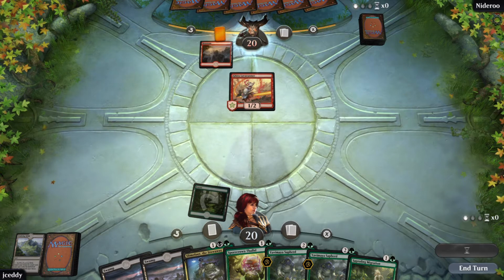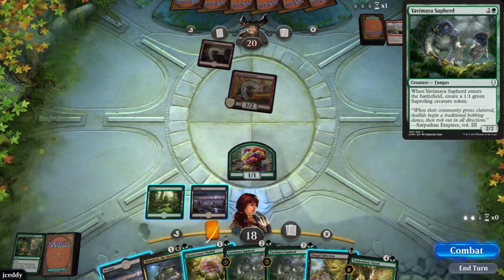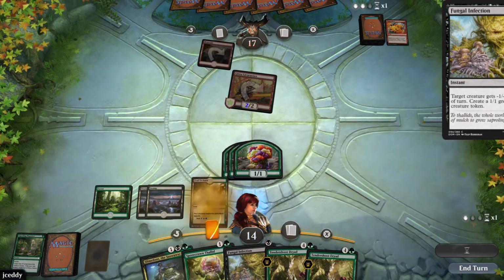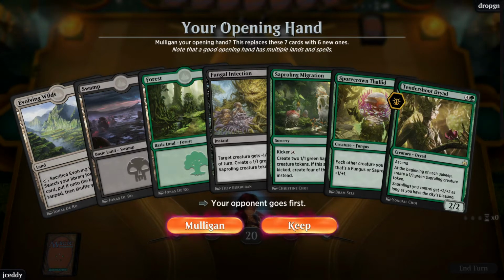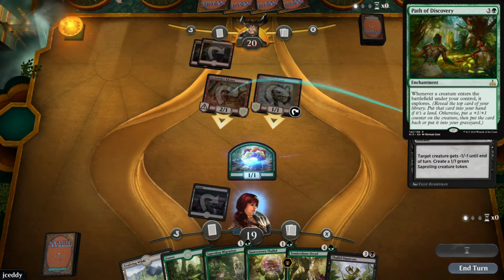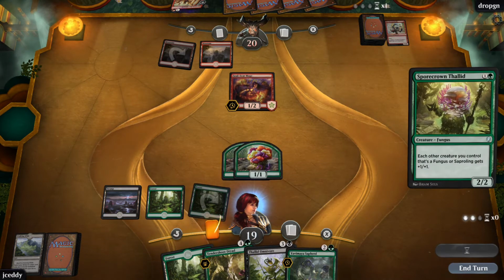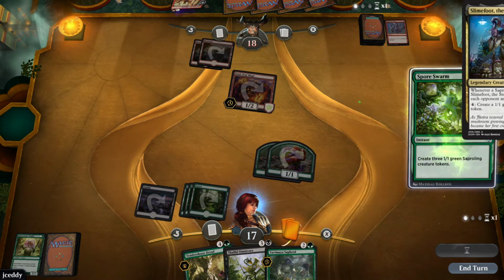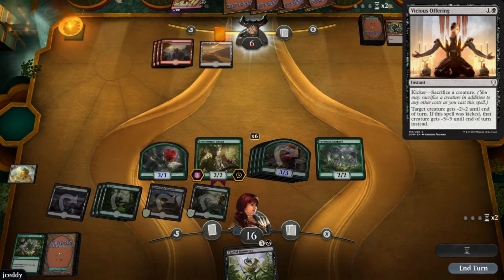Magic Arena - B/G Saprolings Gameplay and Deck Tech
Gameplay video of B/G Saprolins containing a deck tech.

Decklist:
3 Tendershoot Dryad
4 Sporecrown Thallid
4 Yavimaya Sapherd
3 Slimefoot, the Stowaway
2 Thallid Omnivore
Instant
4 Spore Swarm
3 Fungal Infection
3 Vicious Offering
Sorcery
4 Saproling Migration
Enchantment
2 Path of Discovery
3 Song of Freyalise
Planeswalker
1 Vraska, Relic Seeker
Land
4 Evolving Wilds
4 Foul Orchard
6 Swamp
4 Woodland Cemetery
6 Forest